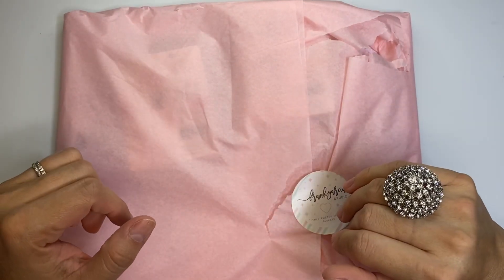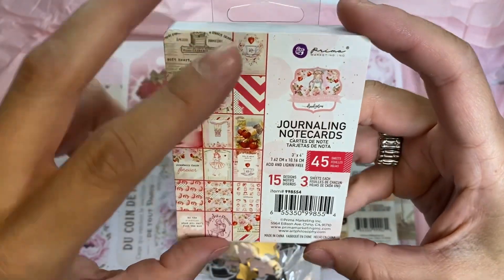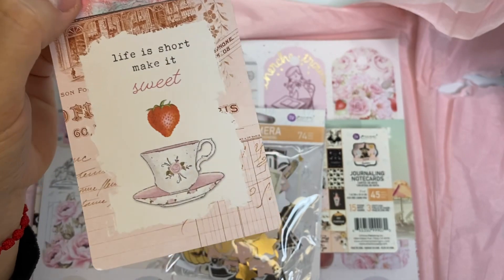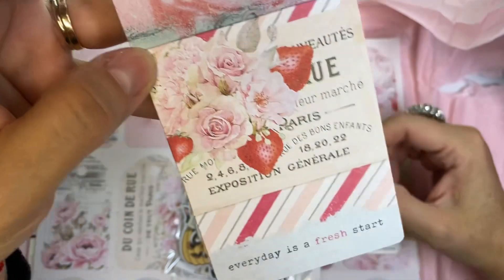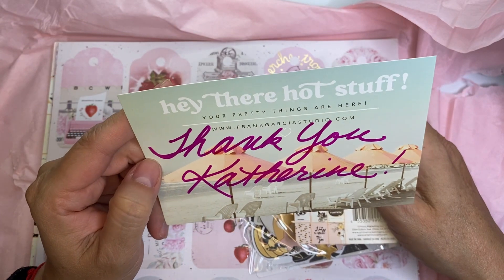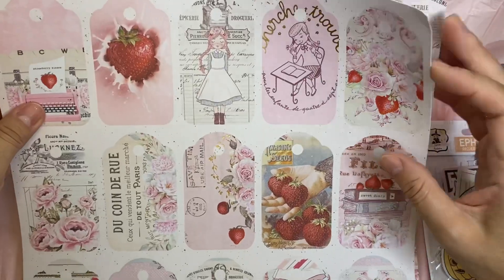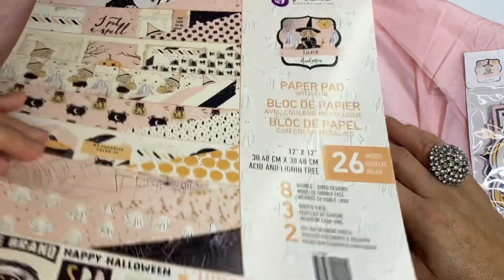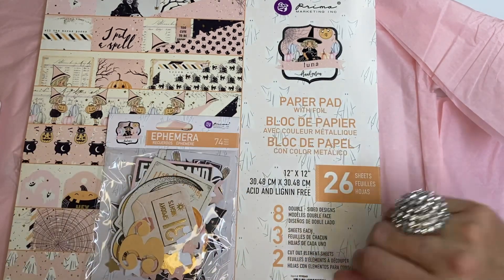🎀FRANK GARCIA HAUL frankgarciahaul paperhaul halloweenpaper September 19, 2022